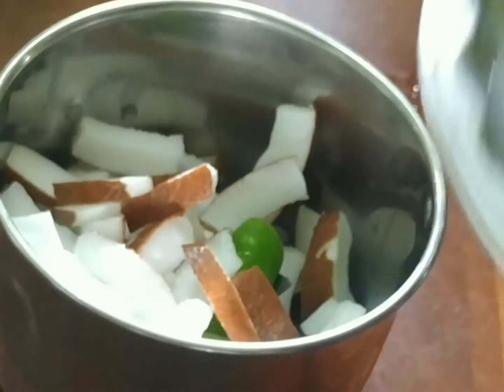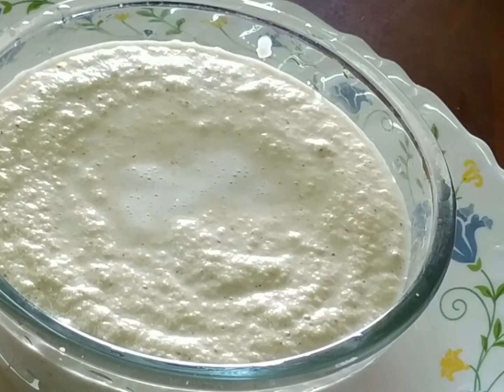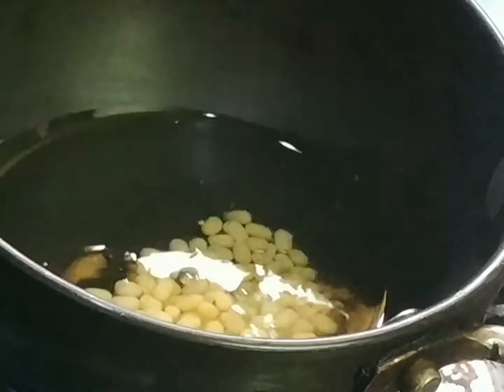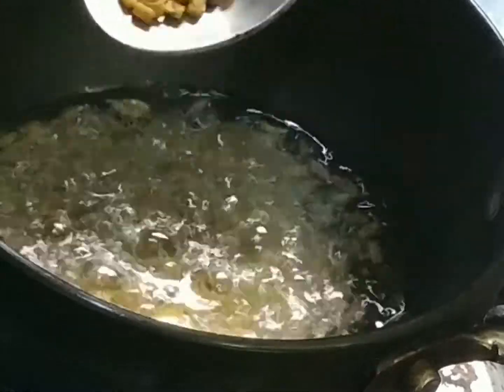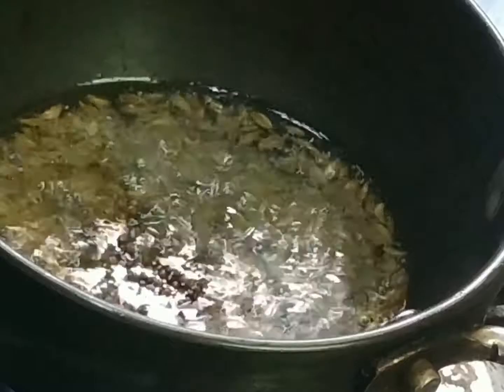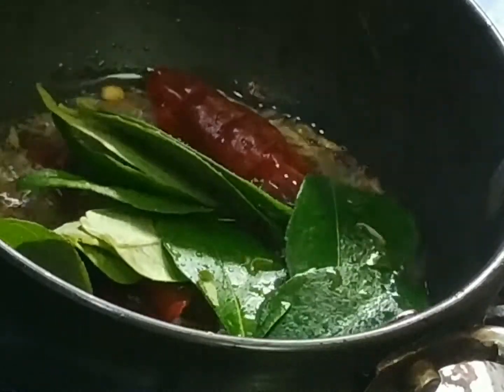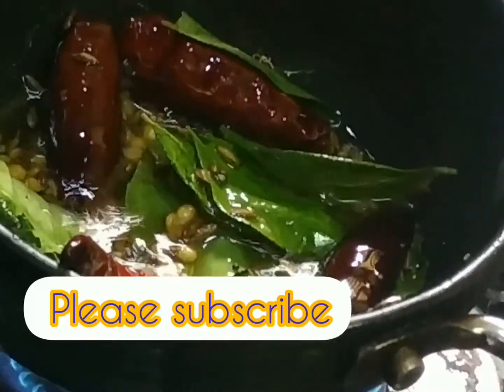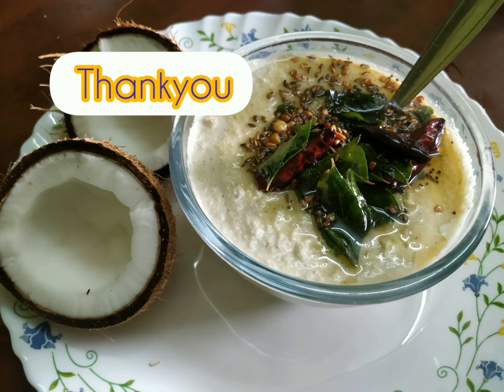పచ్చి కొబ్బరి చెట్ని కి ఈ చిన్న చిట్కా తో చేసి చూడండి హోటల్లో చెట్ని లాగా ఉంటుంది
పచ్చి కొబ్బరి చెట్ని